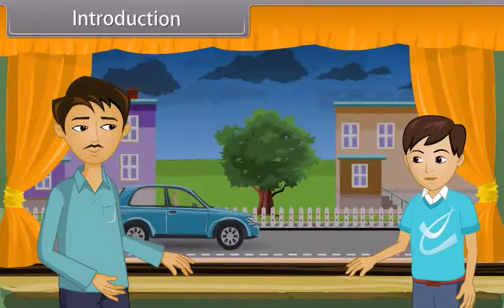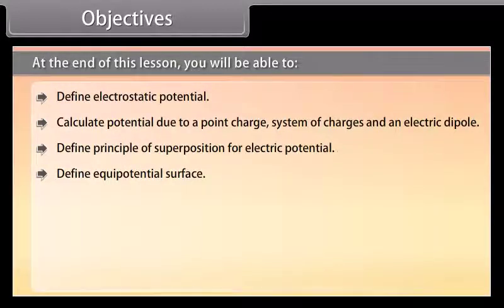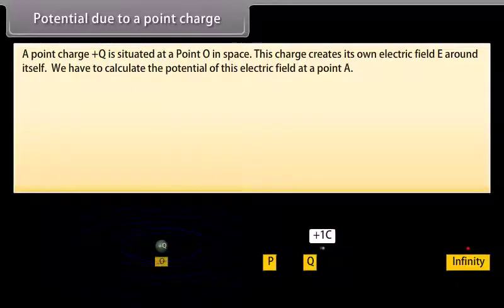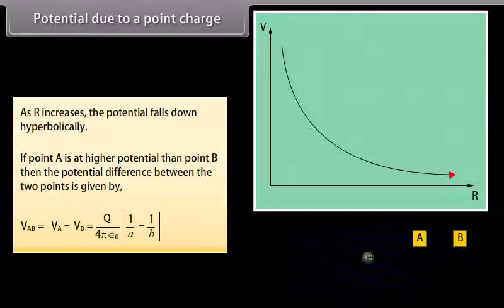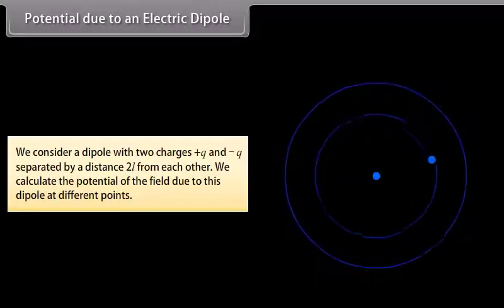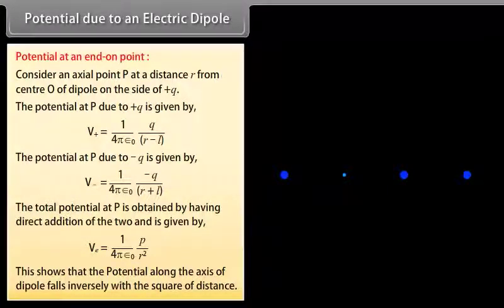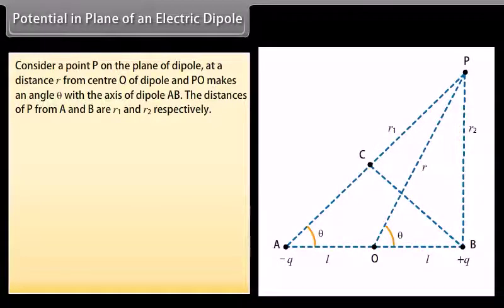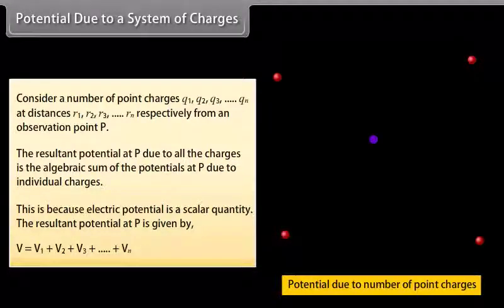Electrostatic potential and capacitance I | Class 12th | Physics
Feel free to spread the word – share the videos with your friends and classmates.